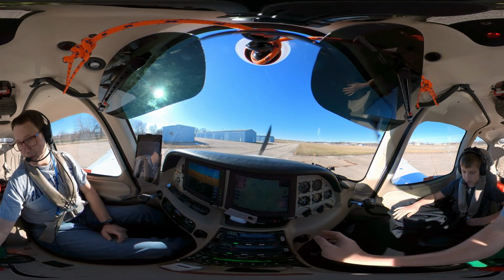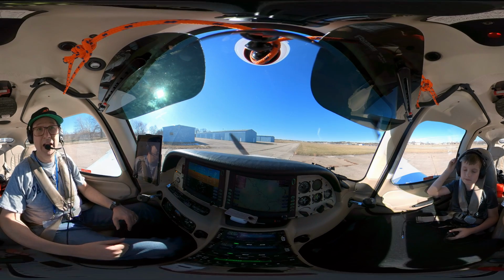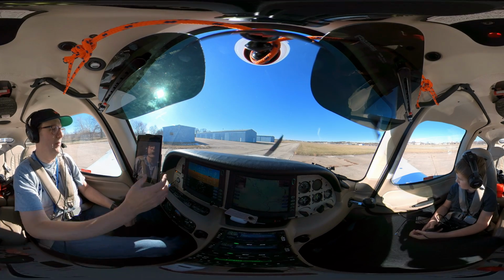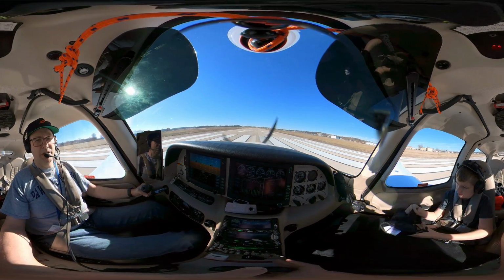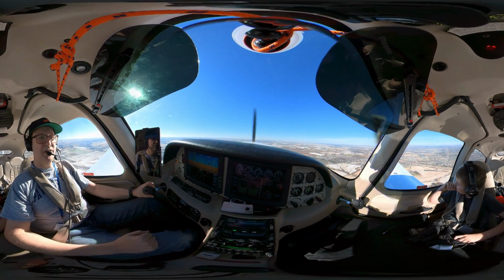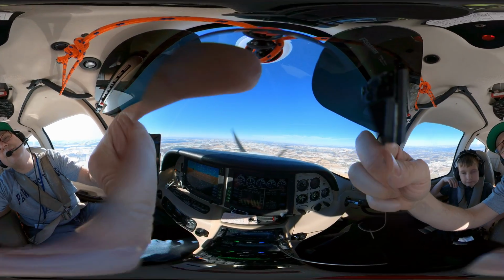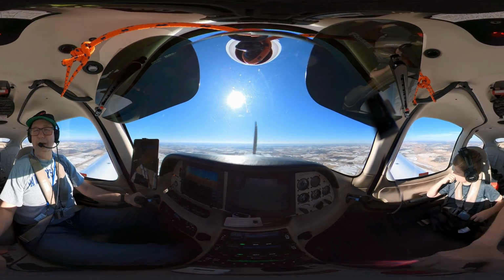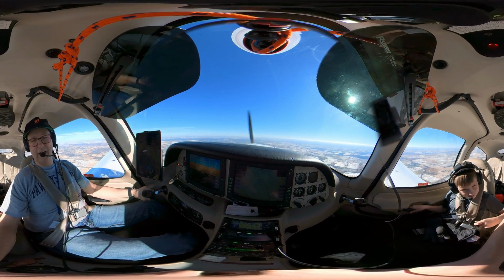Chandelles with my Kiddo - Full VR Video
Use your mouse or phone to rotate through this 360 video of my flying chandelles with my son and see him smile!